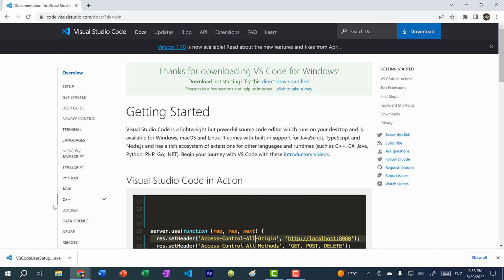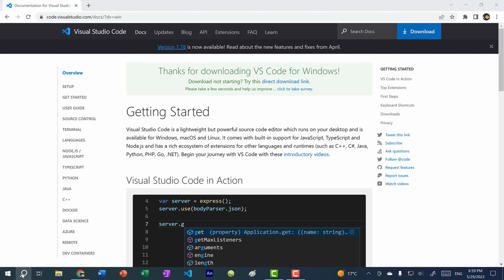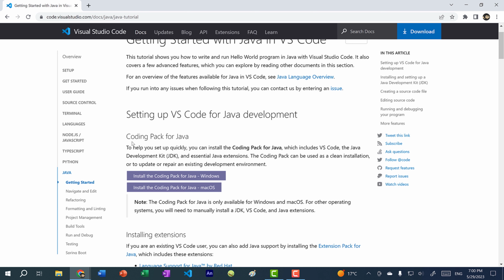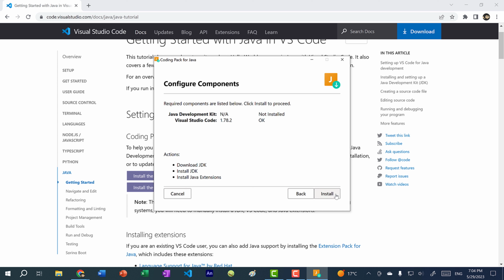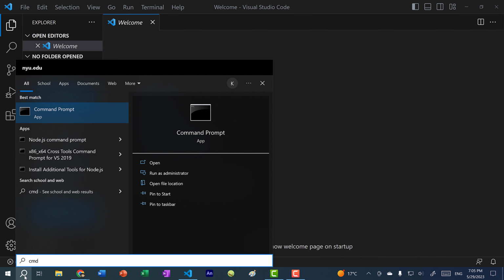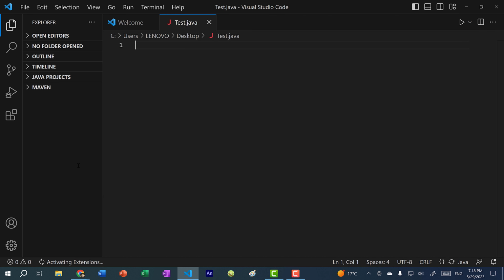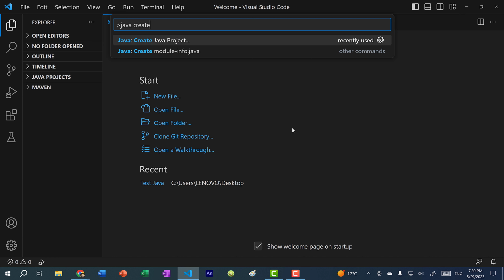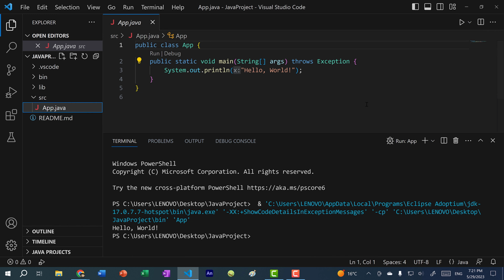How to set up Java in Visual Studio Code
How to install Java with Visual Studio Code (vscode) in under 5 minutes.

Open vscode, and create new file. Name it whatever you want, but be sure to include the .java extension.

Ex) Create a file named Test.java and add the following code. Make sure the file name is exactly the same as the class name.

class Test {
    public static void main(String[] args) {
        System.out.println("HELLO WORLD JAVA");

Simple click the run button and you should see the output "HELLO WORLD JAVA".

You can also create a Java project by clicking Ctrl + Shift + P at the same time. Type in java create, and click on the Java: Create Java Project.

And, there you have it! How to setup Java for Visual Studio Code in under 5 minutes.